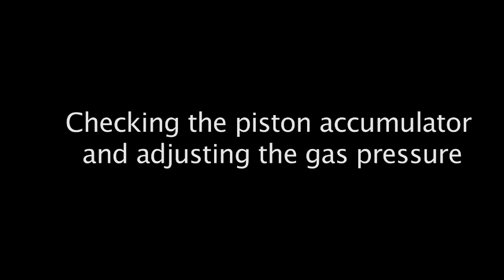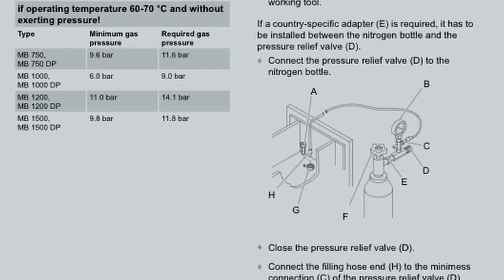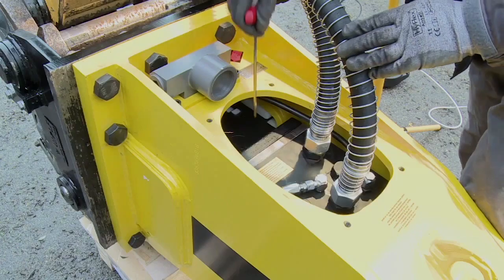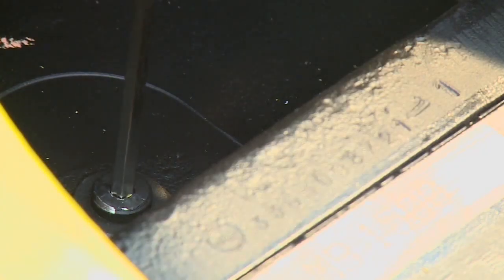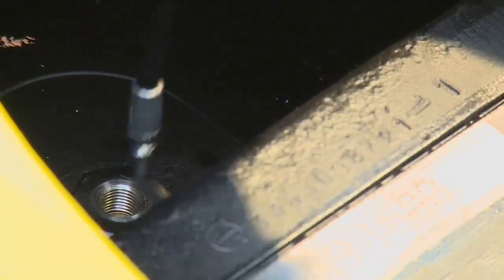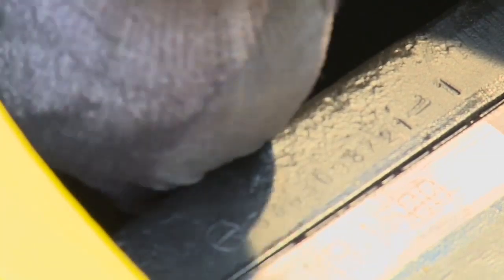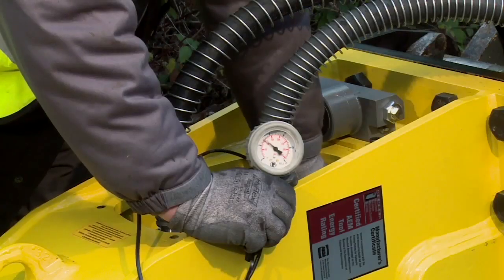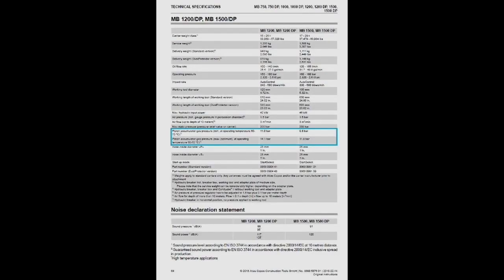BAEG Epiroc Hammer Gas Training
How to check the piston accumulator and adjusting the gas pressure of an Epiroc Hammer. BA Equipment Group - Australia's attachment experts.